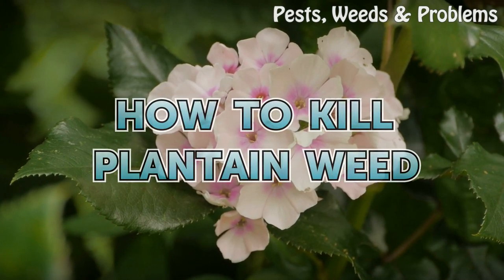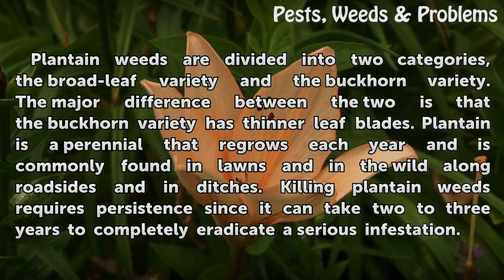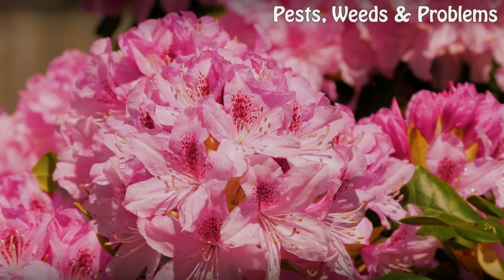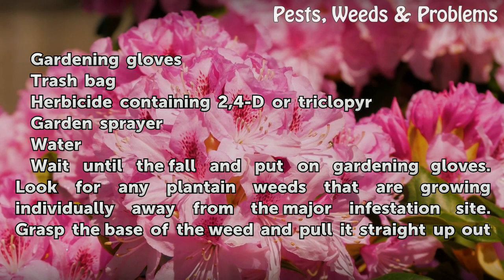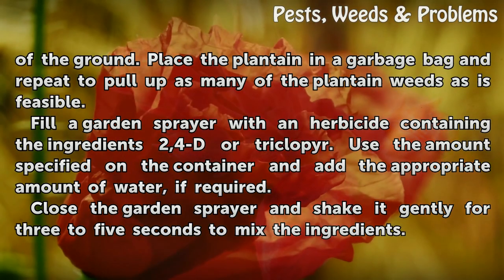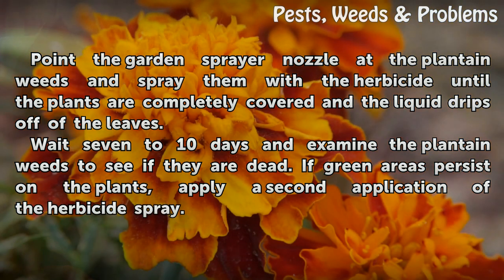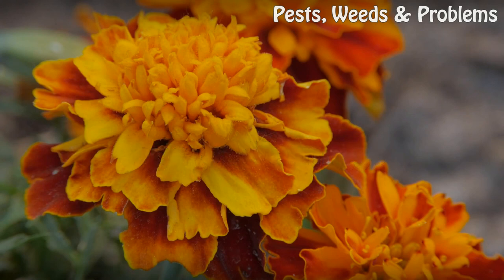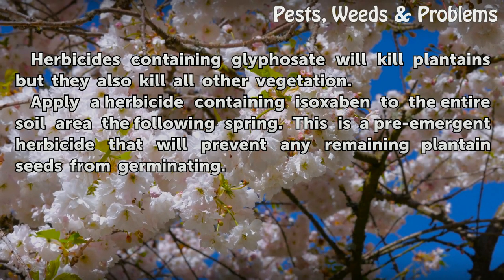How to Kill Plantain Weed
How to Kill Plantain Weed. Plantain weeds are divided into two categories, the broad-leaf variety and the buckhorn variety. The major difference between the two is that the buckhorn variety has thinner leaf blades. Plantain is a perennial that regrows each year and is commonly found in lawns and in the wild along roadsides and in ditches. Killing...

Table of contents How to Kill Plantain Weed
Things You'll Need 00:45
Tips & Warnings 01:55